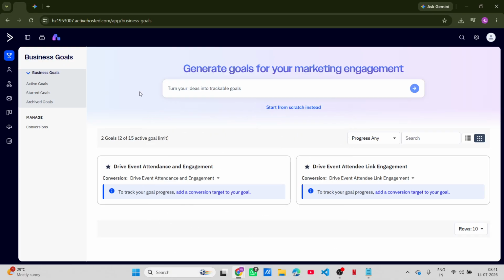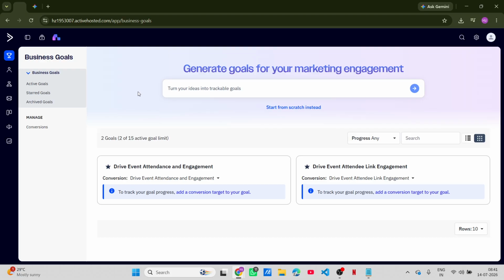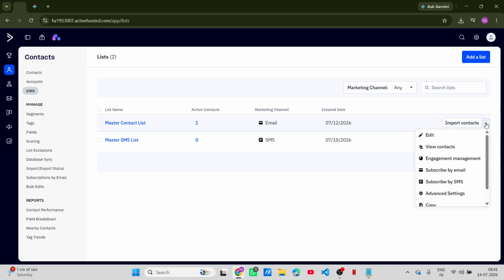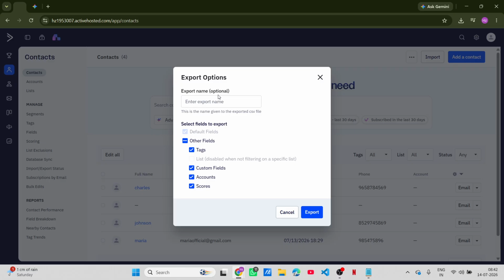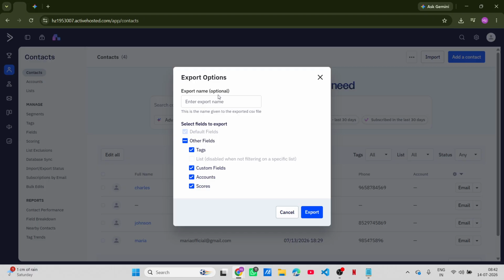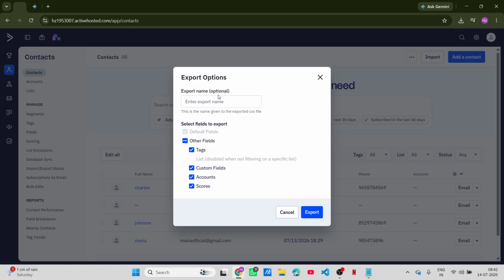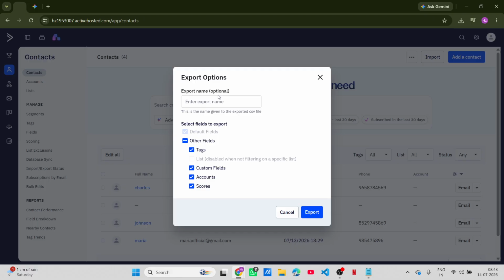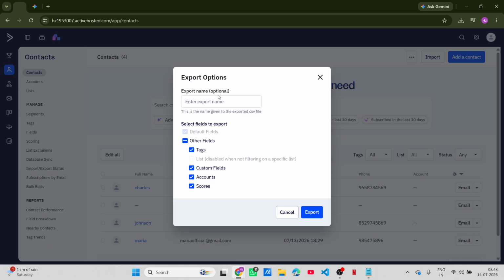How to Export Your Contact List in ActiveCampaign (2026 Guide)